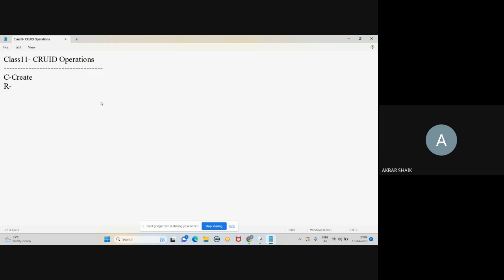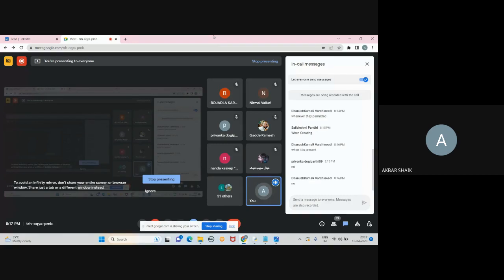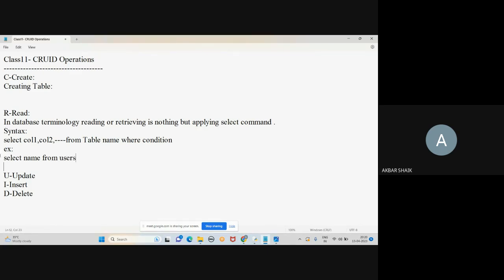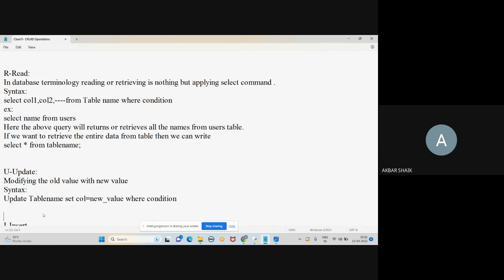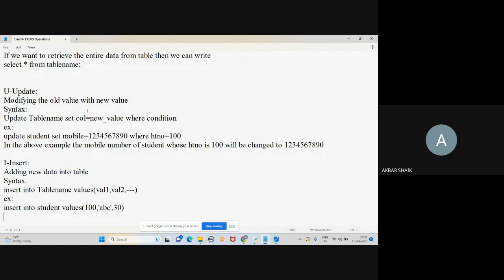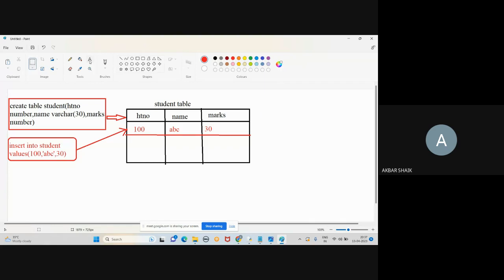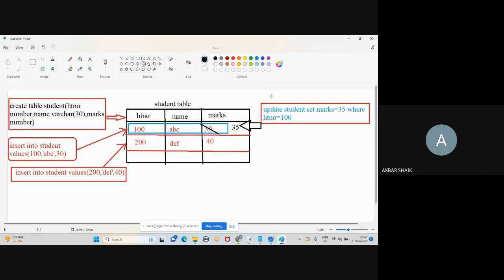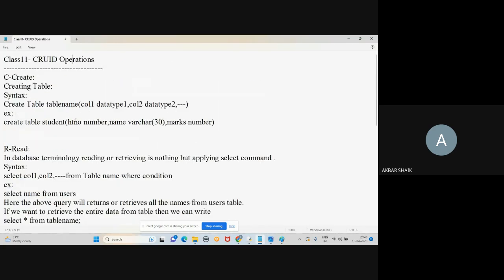Advance Python Class 11: Database Programming with Python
CRUID Operations